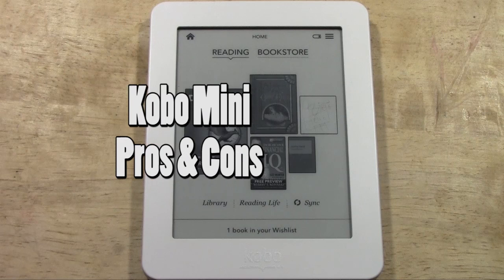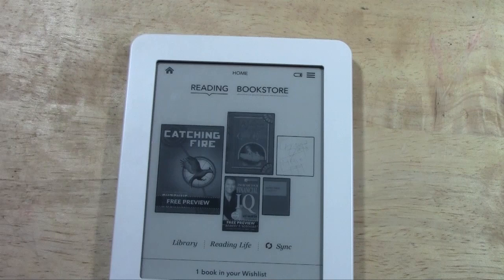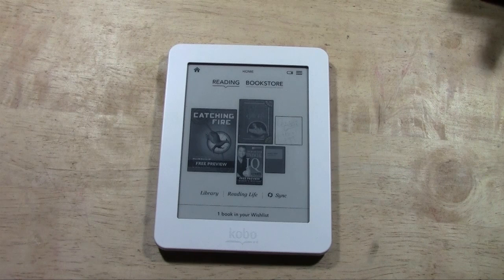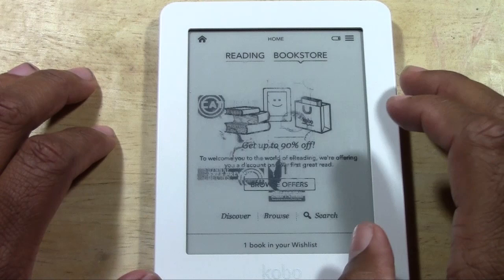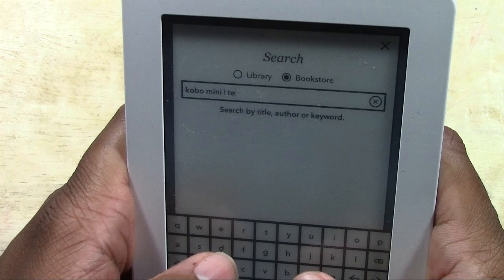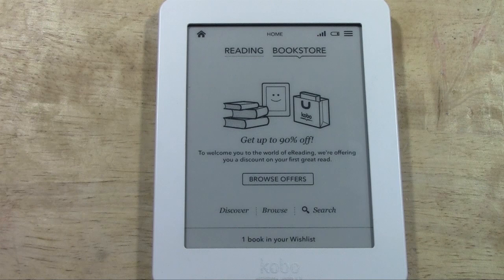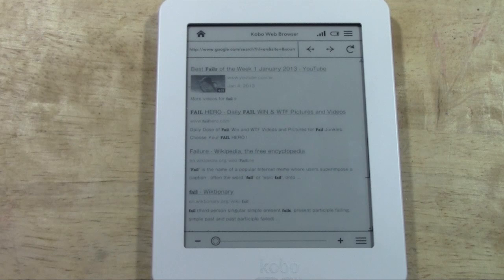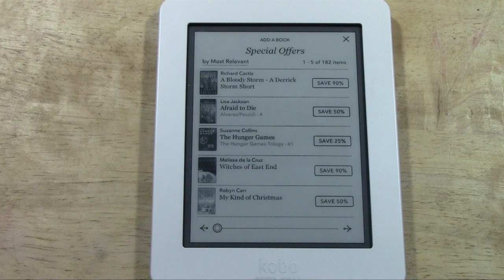Kobo Mini: Pros & Cons (Worth It or Waste?)​​​ | H2TechVideos​​​